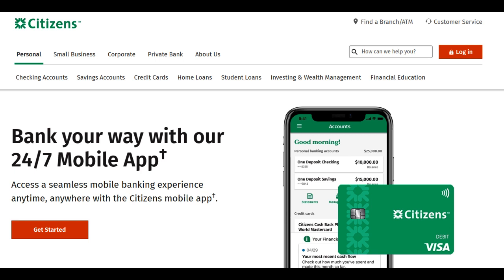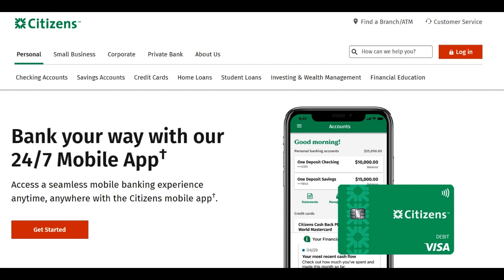🔥 Citizens Bank Business Checking Account Review: Pros and Cons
Citizens Bank's Business Checking Account is designed to cater to the diverse financial needs of businesses, providing a comprehensive banking solution. To gain a thorough understanding of this offering, it's essential to explore both its strengths and potential considerations.

On the positive side, the Citizens Bank Business Checking Account typically offers several compelling advantages for businesses seeking a reliable financial partner. One standout feature is the flexibility and variety of account options available. Businesses can choose from different account types, tailoring their selection to match their specific financial activity and transaction volume.

Moreover, the bank typically provides a suite of essential banking services, including user-friendly online and mobile banking platforms, various check deposit options, and access to a network of ATMs. These services simplify the management of day-to-day financial operations, making it more convenient for businesses.

Additionally, Citizens Bank often presents transparent fee structures and reasonable minimum balance requirements, which can be particularly beneficial for businesses looking to maintain cost-effectiveness in their financial management.

However, there are certain considerations and potential drawbacks to bear in mind. One significant consideration is the potential fees associated with specific transaction volumes or optional services. Businesses should carefully review the fee schedule to ensure that it aligns with their financial activity.

Another aspect to be aware of is that the available services and benefits may vary depending on the chosen account type. Businesses should evaluate their unique needs and select the account type that best suits their financial requirements.

In conclusion, the Citizens Bank Business Checking Account offers flexibility in account selection, a comprehensive suite of banking services, and transparent fee structures for businesses. However, businesses should be attentive to potential fees and make a well-informed choice regarding the most appropriate account type for their specific financial needs. An individualized assessment of business requirements and a thoughtful selection of the most suitable account type are crucial in determining whether the Citizens Bank Business Checking Account is the right solution for streamlining your business finances.